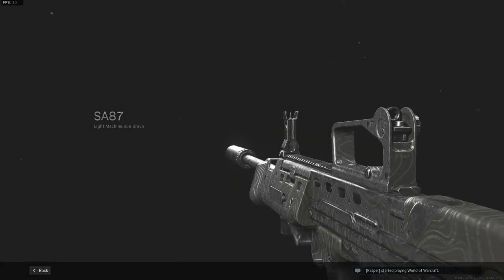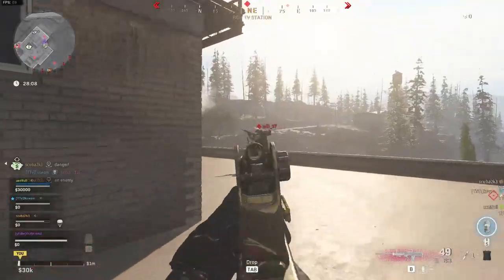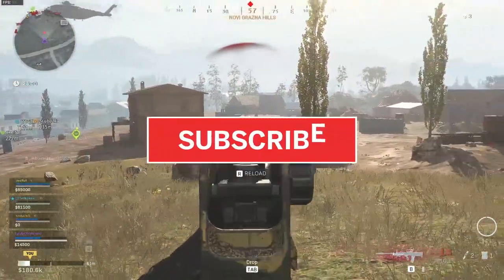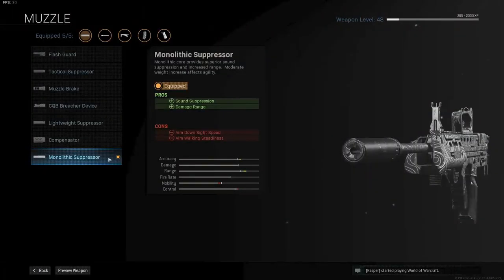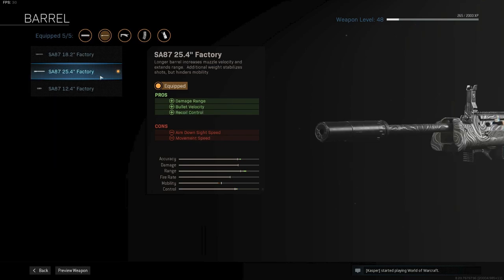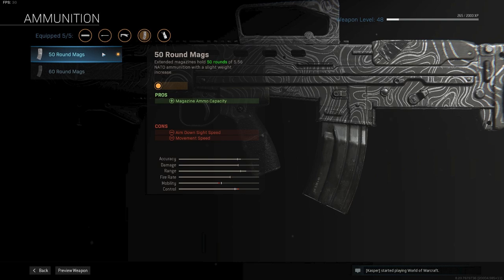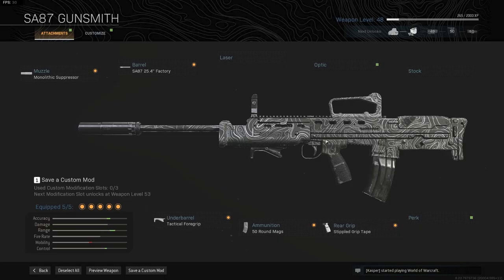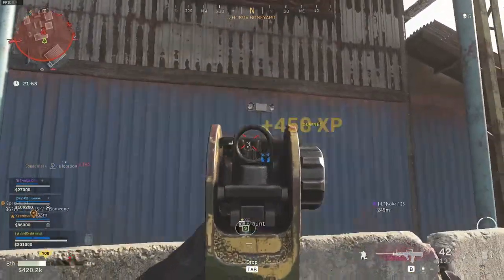The worst weapon in Warzone? - SA87 Best Class Setup Warzone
What is up everyone today we are looking at another LMG, the SA87. I have not encountered too many SA87's in Warzone but that made me wonder, is the SA87 viable, and what is the best class setup to get the best possible results. So I did some testing with some different attachments and I found the best possible SA87 class setup. At the end of the video I will also talk about if the SA87 is a good choice in Warzone.

The SA87 is a weird weapon, it has the highest damage numbers of all LMGs but it also has the slowest fire rate. It doesn't feel like a standard LMG because of the low amount of bullets in the standard edition, only 30 in the mag. And it doesn't feel like an AR, the ADS speed and mobility is like a normal LMG. But if you do hit your headshots it is a monster. SO let's get into the SA87 loadout I think is the best for warzone.